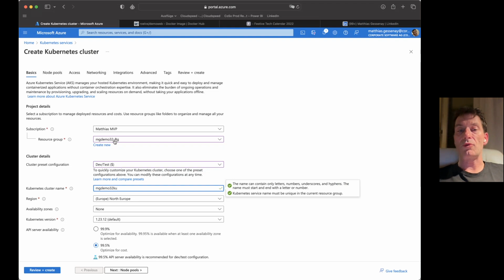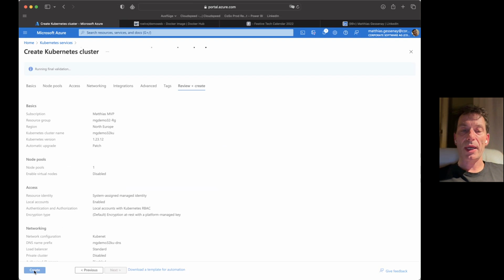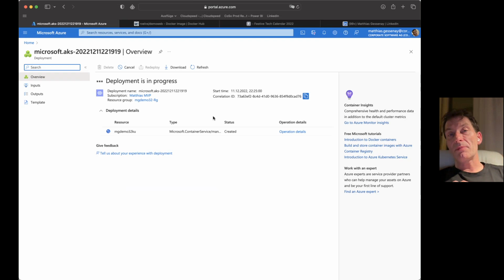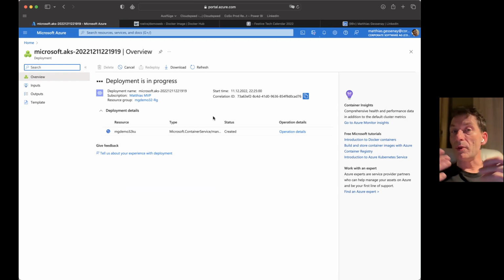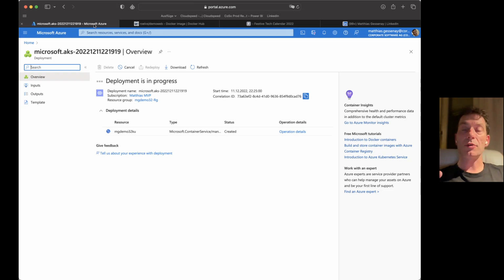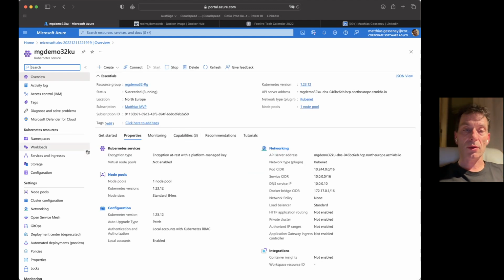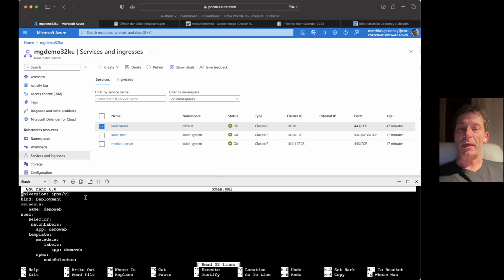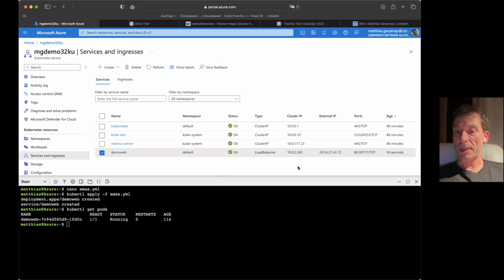Day 12 - Deploy your Xmas Container to Azure Kubernetes Services with Matthias Gessenay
Learn Kubernetes on Azure and have fun - we will create our AKS cluster, learn the basics about Kubernetes and deploy a shining Christmas container.